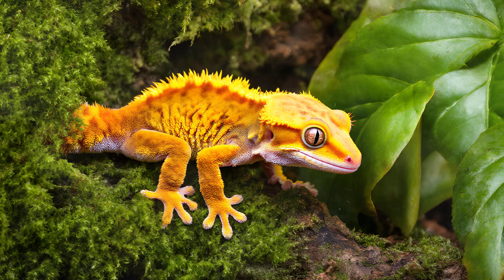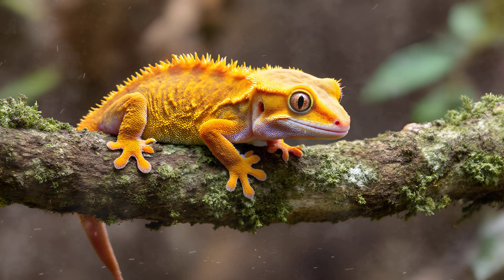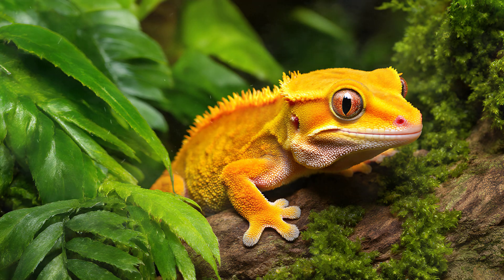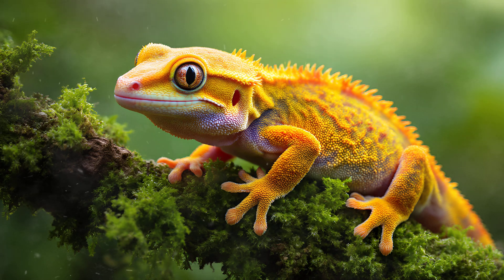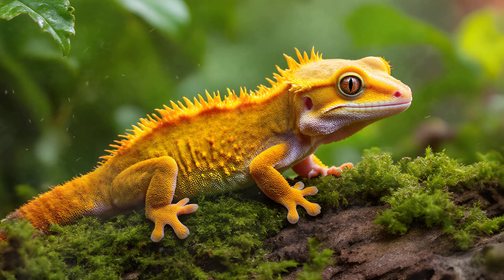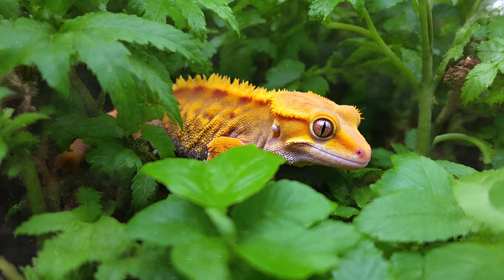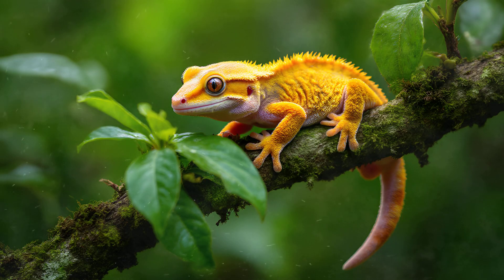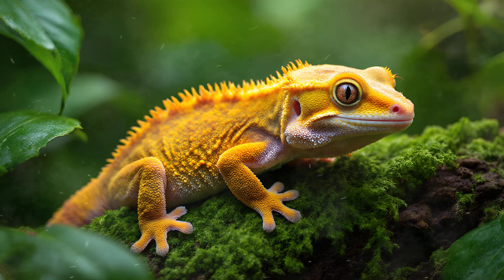Crested Gecko Camo: Masters of Rainforest Disguise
Welcome to a deep dive into the fascinating world of camouflage in Crested Geckos! This video explores how these incredible reptiles use specialized skin cells and unique physical features to virtually disappear within their rainforest habitat.

The Crested Gecko (Correlophus ciliatus) is native to New Caledonia, where it thrives amongst lush vegetation. But its survival isn't just about finding food – being able to avoid predators is equally crucial. Our video begins by introducing the Crested Gecko and highlighting its unique camouflage abilities (0:00-0:30). We then delve into the science behind their coloration, explaining how iridophores function to reflect light and create an iridescent effect (0:30-1:45). You'll learn that while captive geckos often display vibrant colors due to selective breeding, wild Crested Geckos are masters of disguise, blending seamlessly with their surroundings (1:45-2:30).

We explore how the fringed crests play a vital role in breaking up the gecko’s outline and contribute to its camouflage (2:30-3:15). The video also discusses the environmental factors that can influence their coloration, demonstrating a dynamic adaptation process (3:15-4:00). Understanding this remarkable ability sheds light on the importance of preserving the Crested Gecko's natural habitat. We conclude by emphasizing how camouflage is key to survival against predators like fire ants, dogs, cats, snakes and other geckos (4:00-4:30).

Interesting Facts Not Shown in Video:
*   Crested Geckos are omnivores, feeding on insects, spiders, and fruits. Their diet impacts their overall health and appearance.
*   They don’t have eyelids; instead, they use a clear scale to protect their eyes, which they lick to keep moist.
*  The ‘crested’ part of the gecko's name refers specifically to those fringed crests on its head and body.

We hope you enjoyed this exploration into the world of Crested Gecko camouflage! What other aspects of these amazing reptiles would you like us to cover?